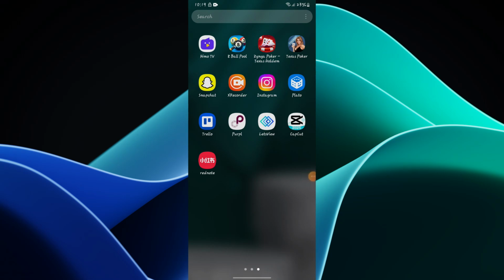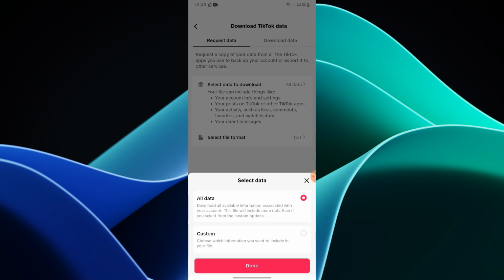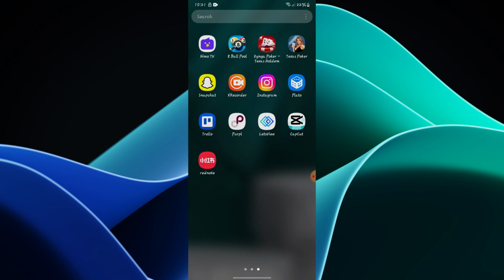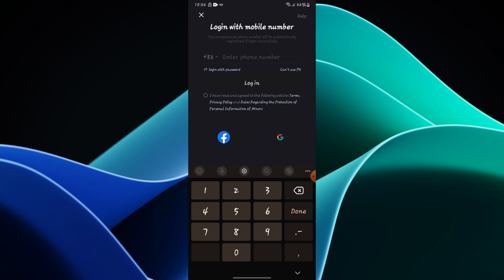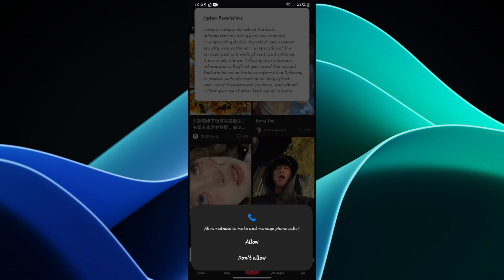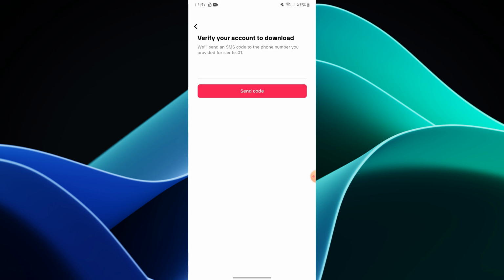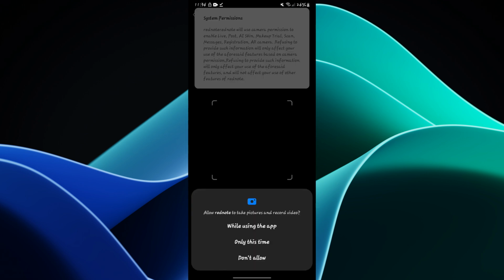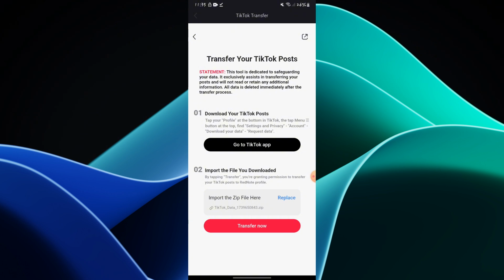How to Seamlessly Transfer Content to Rednote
Migrating your notes, documents, and other important data to a new platform can often feel like a daunting task.  But with RedNote, a powerful and versatile note-taking application, the process of transferring your content can be surprisingly smooth and efficient. This video will guide you through the various methods of seamlessly transferring content to RedNote, ensuring that you can quickly and easily access all your valuable information in one centralized location.

One of the most common methods for transferring content is through direct import. RedNote supports importing from a variety of file formats, including .txt, .rtf, .pdf, .docx, and even other note-taking applications' export formats.  This means you can often directly import your existing notes without any intermediate steps.  We'll demonstrate how to use the import function within RedNote, showing you how to select your files and configure the import settings to ensure your content is correctly formatted and organized within RedNote's structure.

For content stored in cloud services like Google Drive, Dropbox, or OneDrive, RedNote often offers integrations that simplify the transfer process.  Instead of downloading and then importing, you can often directly connect RedNote to your cloud storage account and select the files or folders you wish to transfer.  This not only saves time but also maintains the original file structure, making it easier to find your content after it's been imported.  We'll walk you through the steps of connecting to these cloud services and explain the different options available for importing your data.

Copying and pasting remains a reliable method for transferring smaller amounts of content.  RedNote's rich text editor supports formatting, so you can often copy formatted text from other applications and paste it directly into RedNote without losing the formatting.  This is particularly useful for transferring snippets of information, web articles, or sections of documents.  We'll show you how to use copy and paste effectively within RedNote, highlighting any potential formatting adjustments you might need to make.

If you're migrating from another note-taking application that doesn't have a direct export option compatible with RedNote, you might need to use a conversion tool.  Several online and offline tools can convert notes from one format to another.  For example, you might need to convert notes from a proprietary format to a more common format like .txt or .rtf before importing them into RedNote.  We'll discuss some popular conversion tools and provide tips for ensuring a smooth conversion process.

Organizing your imported content is just as important as the transfer itself.  RedNote offers a robust system for organizing your notes with folders, tags, and notebooks.  We'll demonstrate how to use these features to create a well-structured and easily navigable note library.  This will help you quickly find the information you need, when you need it.

Finally, we'll touch upon best practices for data migration.  Before transferring a large amount of content, it's always a good idea to back up your data.  This ensures that you have a copy of your information in case anything goes wrong during the transfer process.  We'll also discuss strategies for testing the transfer process with a small subset of data before migrating your entire library.

By following the methods and tips outlined in this video, you can seamlessly transfer your content to RedNote and start enjoying the benefits of a powerful and well-organized note-taking platform.